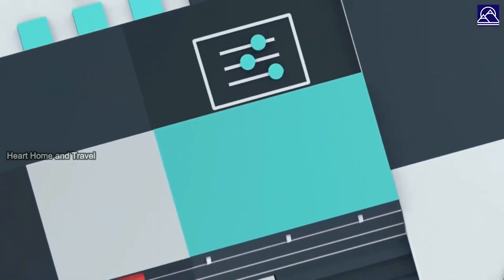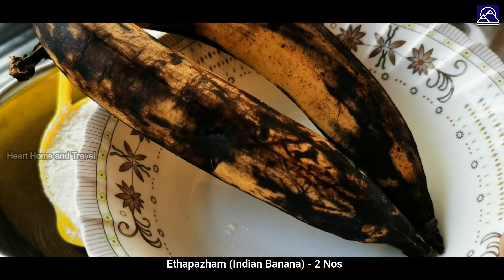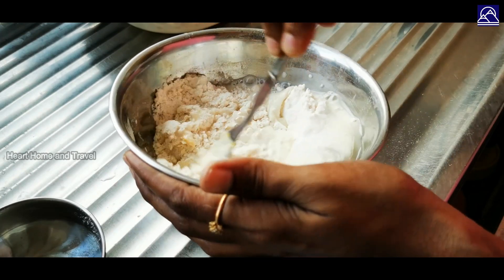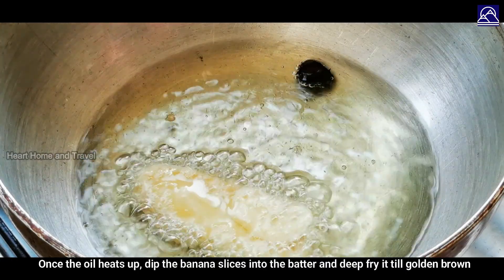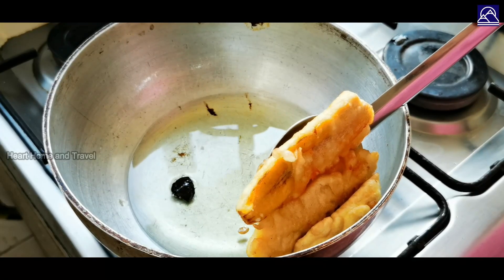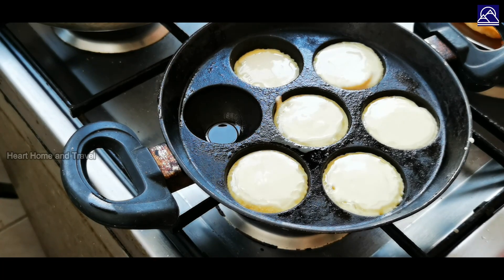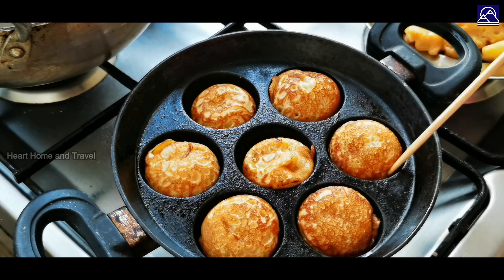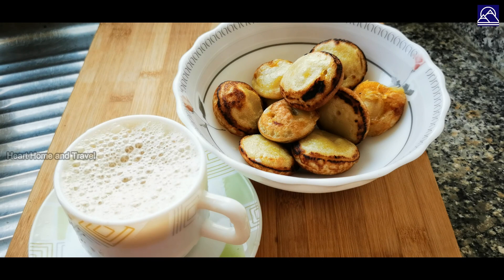Pazhampori | How to Make Tasty and Yummy Banana Fritters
Hello friends, welcome to Heart, Home, and Travel. Today, we are going to make Pazhampori - Banana Fritters.

For suggestions or questions, please use the comments section below.